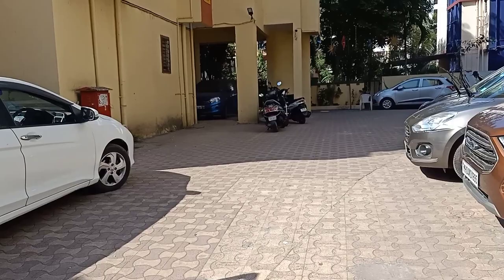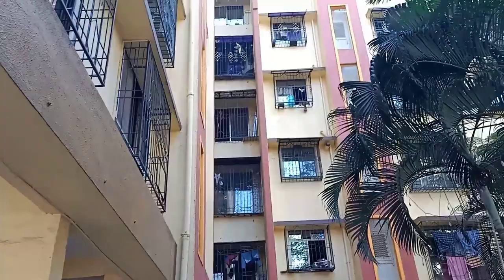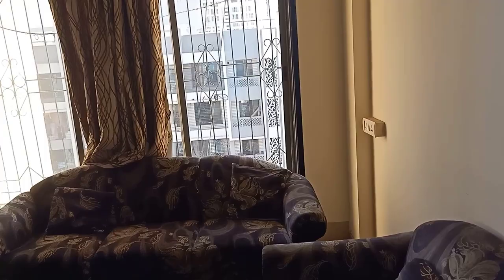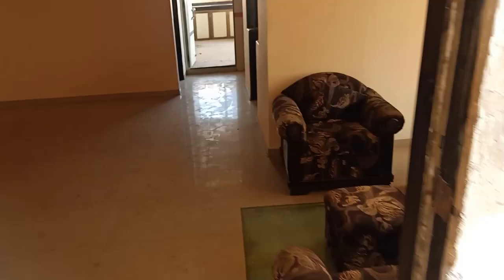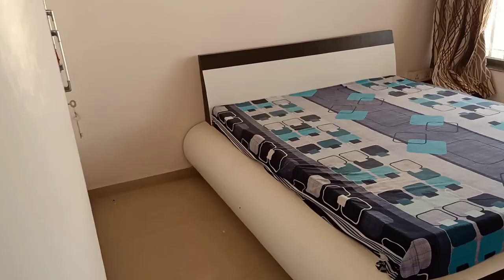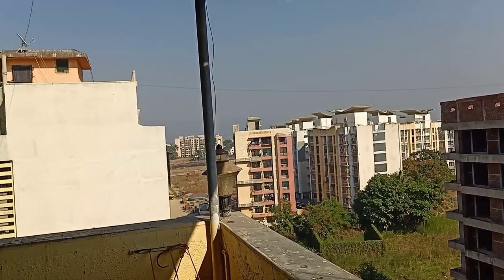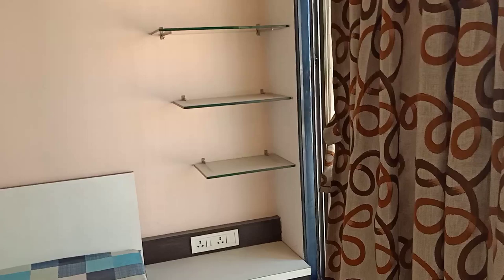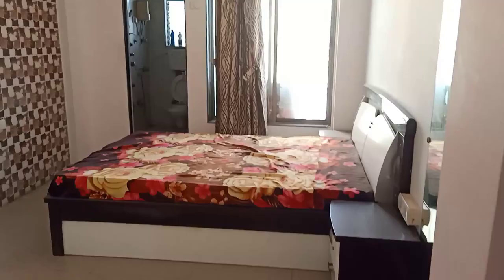3bhk + Terrace with covered parking, Super build up - 1835 + terrace 535, Carpet area 1100,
3bhk + Terrace with covered parking                                       Super build up - 1835 + terrace 535, Carpet area 1100, 24hrs water supply.